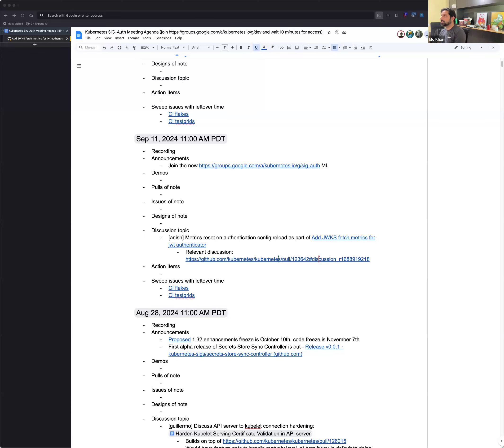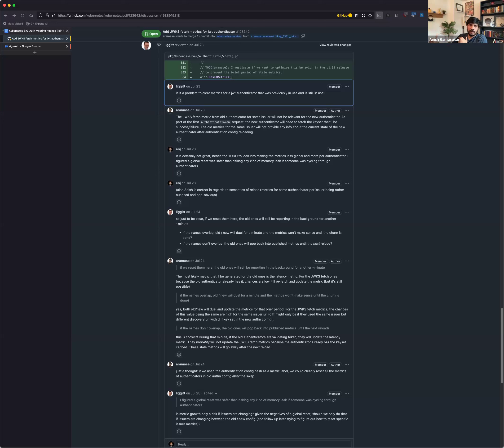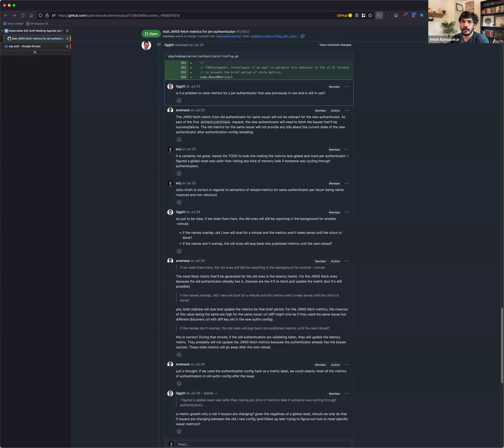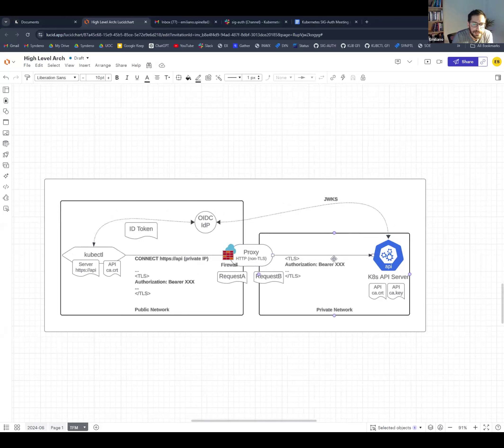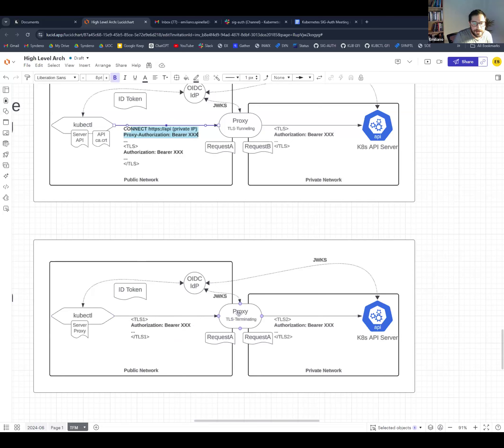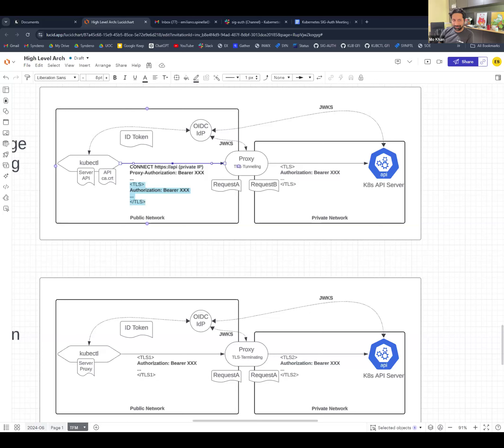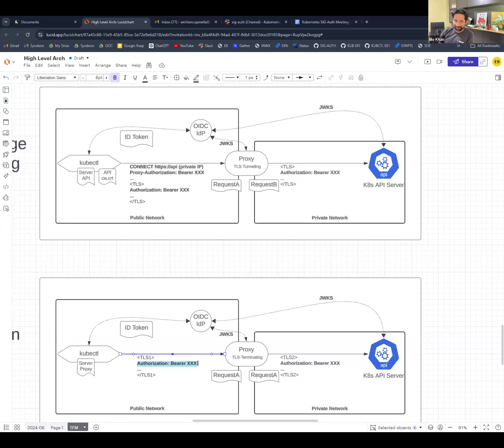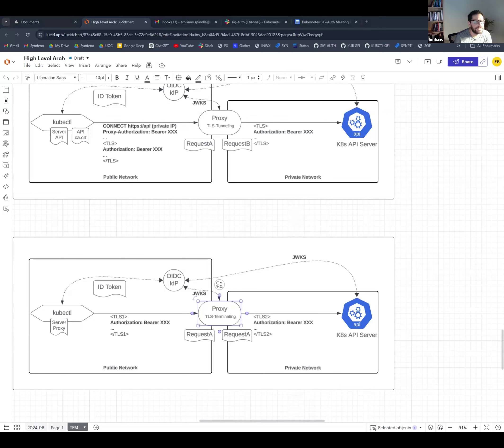[Sig-Auth] Bi-weekly Meeting for 20240911